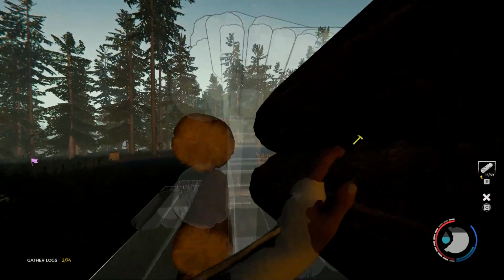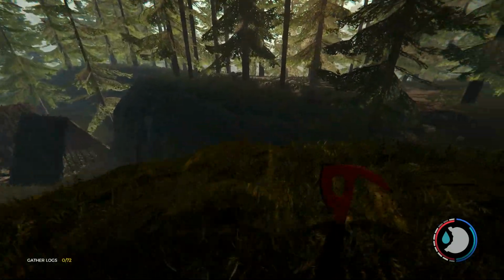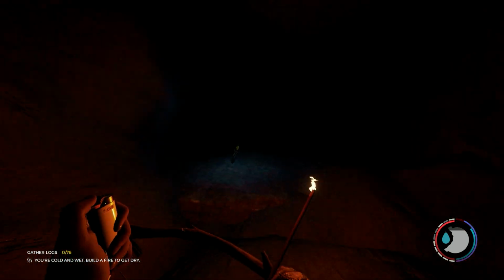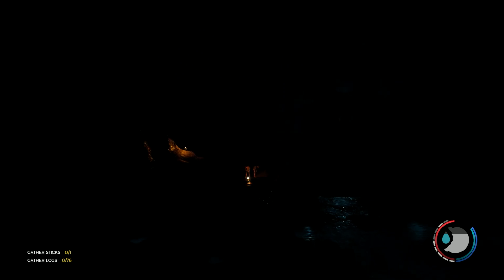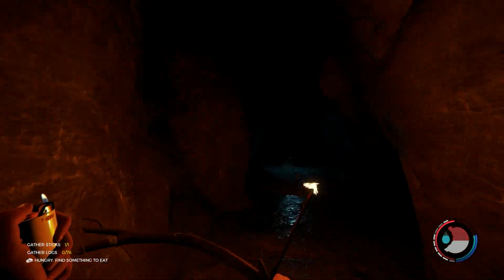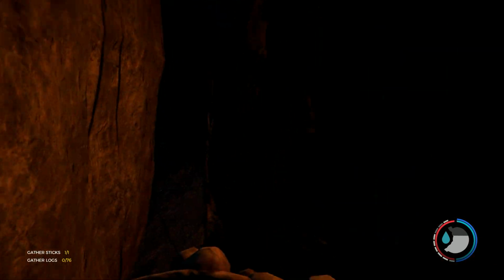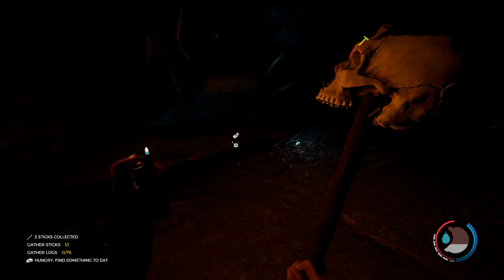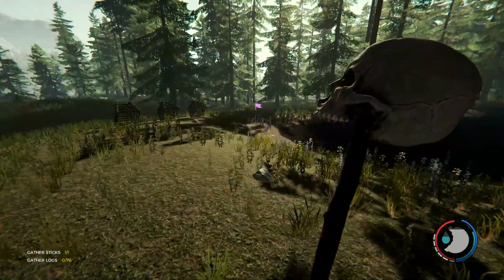Is This THE MOST TERRIFYING Monster In The Forest? E3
The Forest is an open world survival horror game currently in development for PC.

As the lone survivor of a passenger jet crash, you find yourself in a mysterious forest battling to stay alive against a society of cannibalistic mutants.

Enter a living, breathing world, where every tree and plant can be chopped down. Below ground explore a vast network of caves and underground lakes.

Chop down trees to build a camp, or start a fire to keep warm. Scavenge food to keep yourself from starving.

Build a small shelter or a large ocean side fortress. Lay traps and defences to keep a safe perimeter.